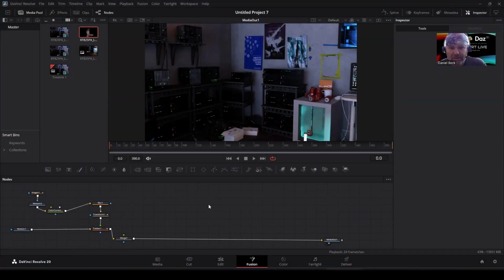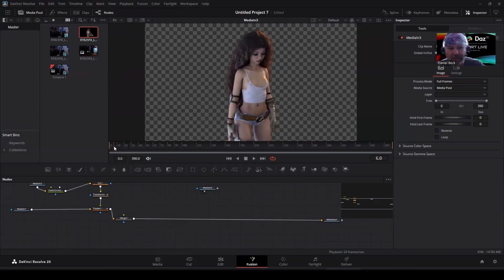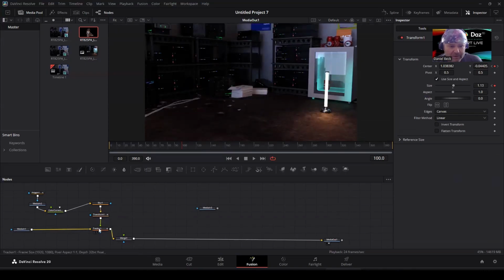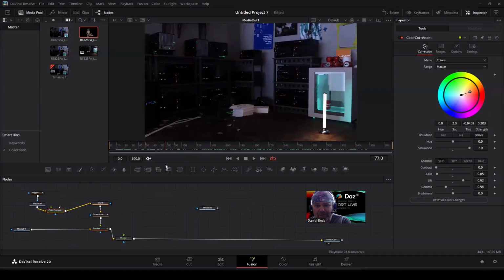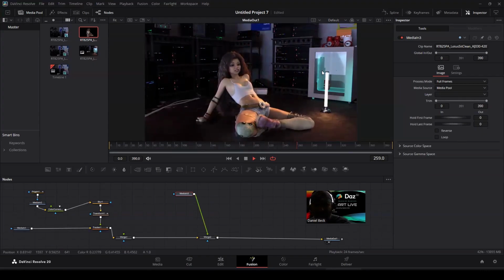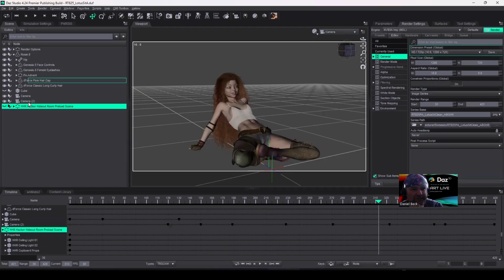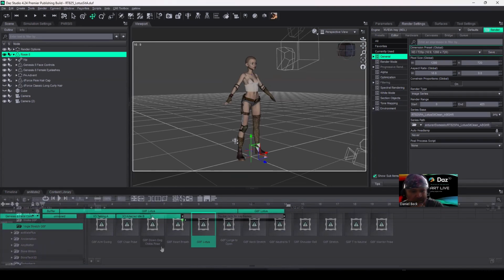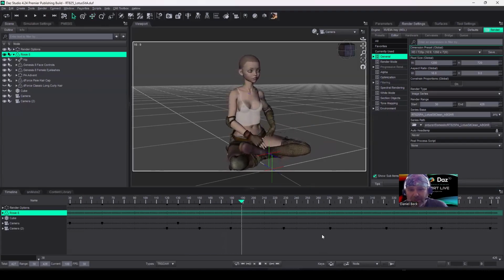Daz Studio Animation - Adding Reflection in Post (DaVinci Resolve's Fusion)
Behind the Scenes - Rosie sitting cross-legged on the floor of The Hacker Hideout Room, by Polish at Daz 3D

Tugpsx and I were sharing screen last night and I gave a nice little demonstration to him regarding Completely changing up motion capture data to create something that we actually need for our scene - using LimbStick, by 3D Universe.

It was late when we finished the actual animation work. Before turning in for the night, I simulated the hair, set up some lighting, and rendered it out using one of the example cameras we discussed.

You see, another part of the conversation was the timing out of camera swaps and setting their angles and animations, etc.,

There were a ton more topics in there as well.

Nonetheless, I really wanted to finish the example animation into a more fully realized scene - so I did. When I rendered the main animation, however, it was just the character rendered to Alpha. So this morning I hid Rosie from the scene and added Polish's Hacker Hideout Room scene kit and rendered that using the same camera. The problem that I saw right away as I was combining the character render with the backplate was that there is a highly reflective surface in the backplate image that really should be catching some of Rosie's motions.

So this video is mostly about that - how I used the character's Beauty Shot to create a reflection in the glass plate on the side of a computer tower case :)